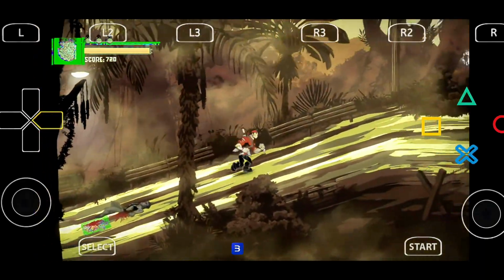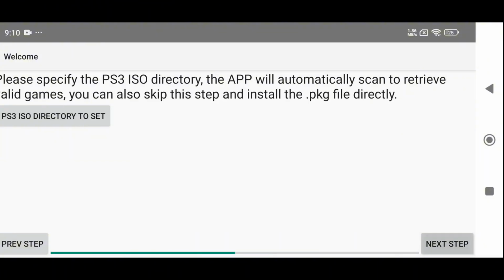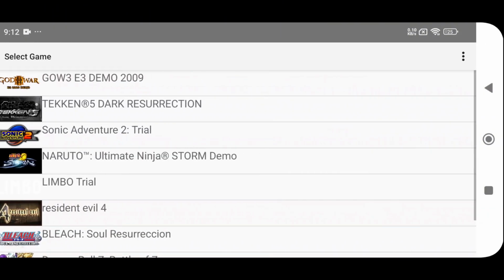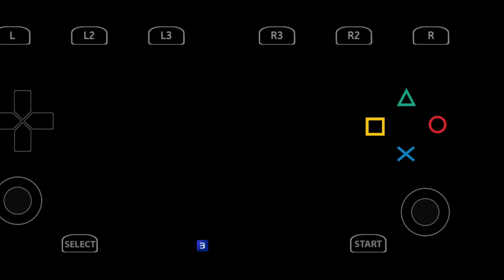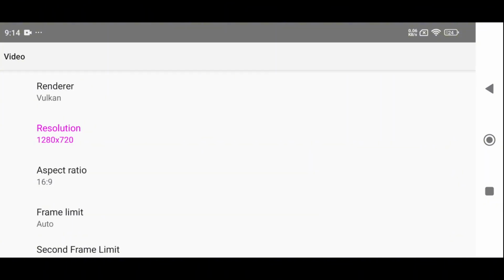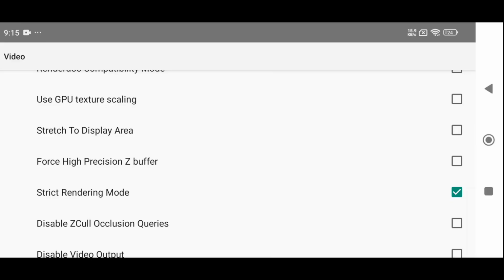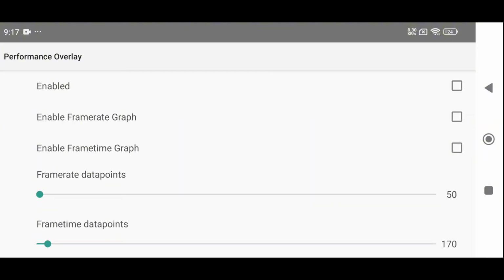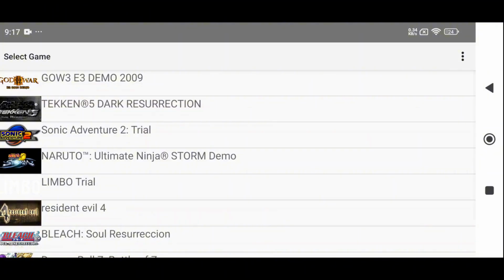aPS3e Emulator 1.31 Update — The PS3 Experience Comes to Android!